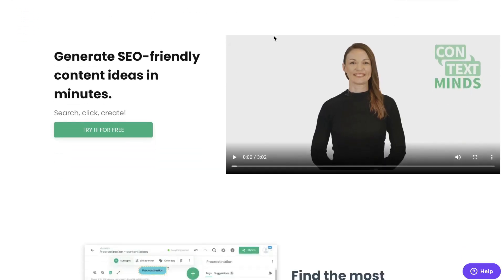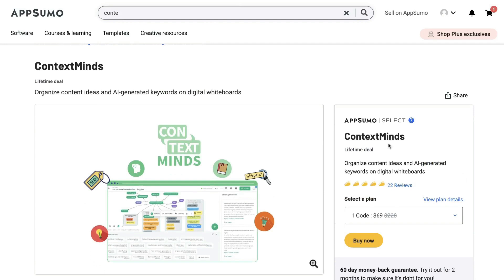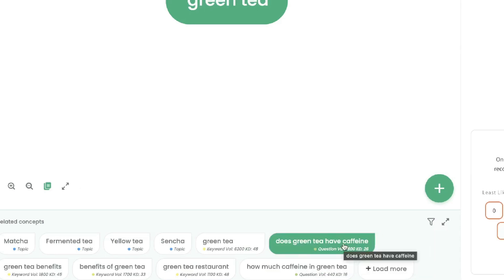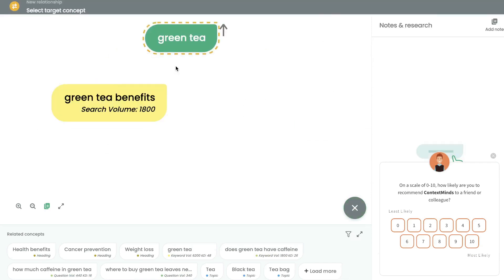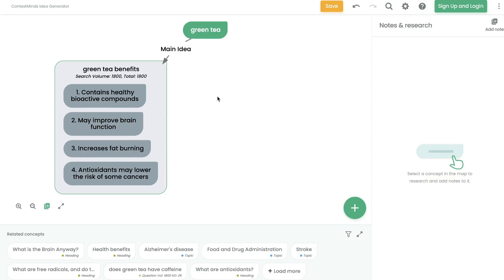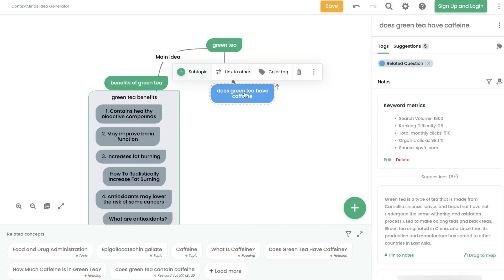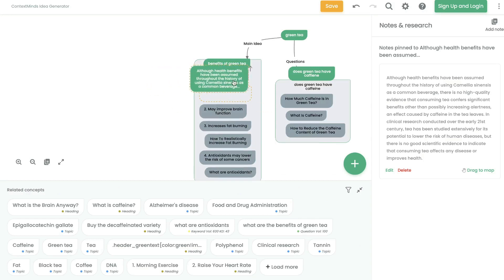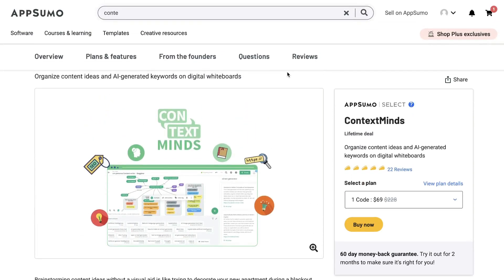ContextMinds Review: Best Mind Mapping Tool For SEO?!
In Today's video we do a review and tutorial of contextminds to see if it is the best mindmapping and brainstorming tool for seo & bloggers.

We also discuss:
ContextMinds plans and pricing
ContextMinds features, integrations
how to use ContextMinds
How to get keyword recommendation using context minds
Use cases and examples of usng contextminds
How to use contextminds to map out blog post
How to use contextminds to map out websites
How to get a lifetime deal for contextminds
Overall recommendation and rating of context minds